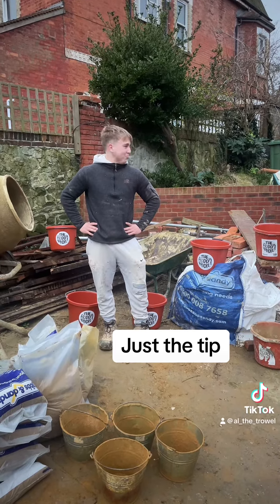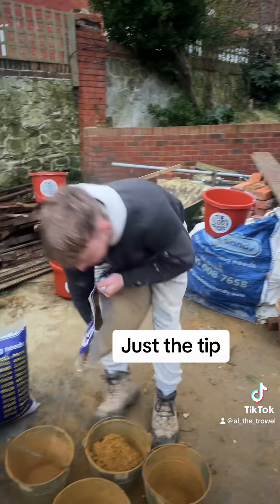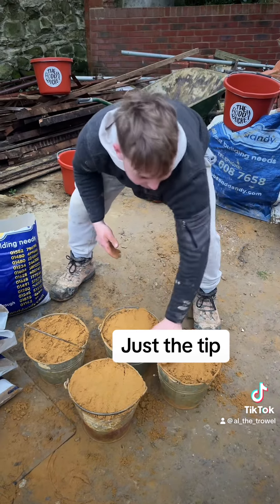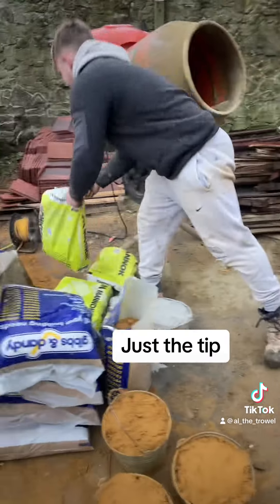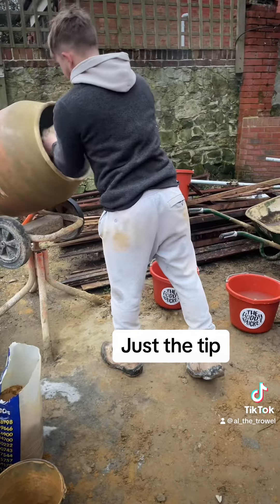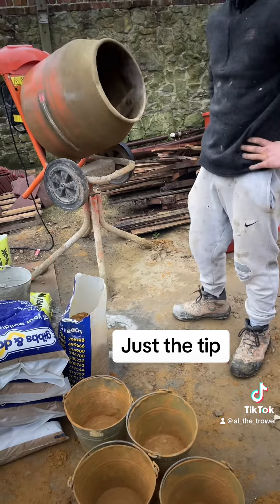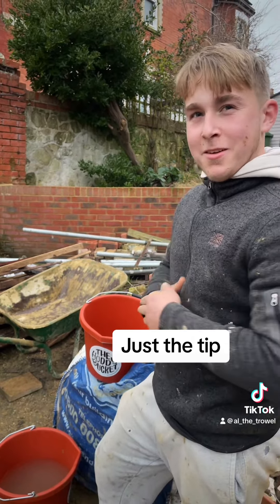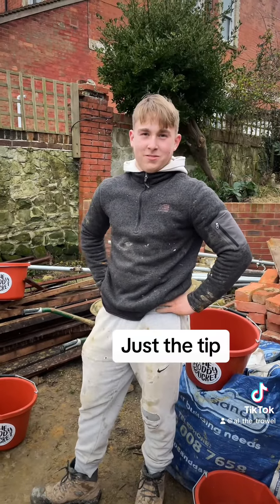Nussa’s tip 2